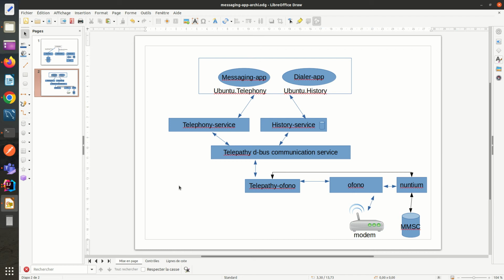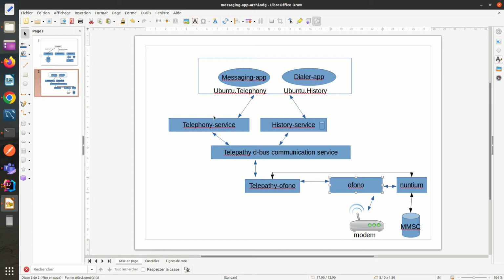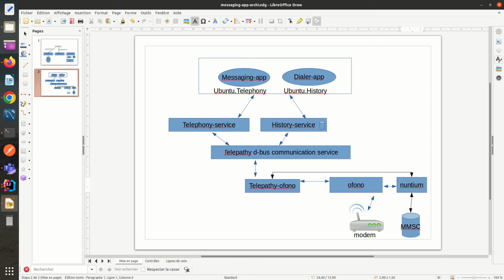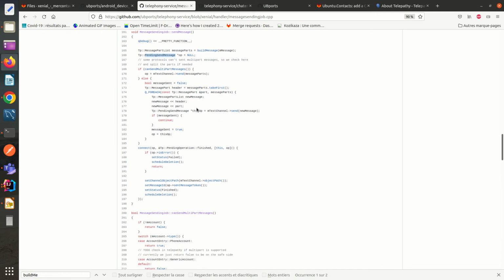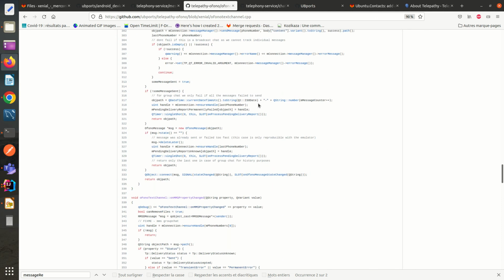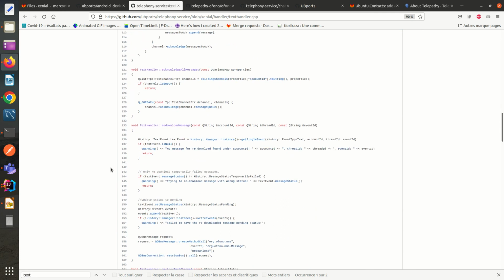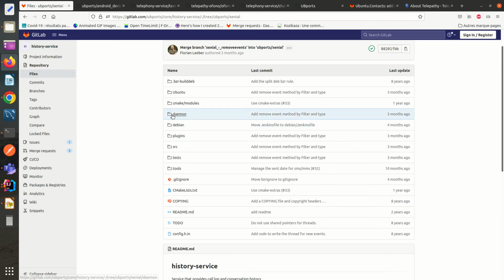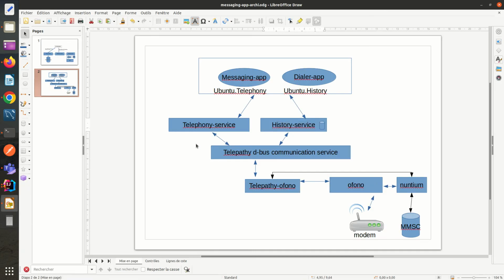Telephony stack overview on UbuntuTouch. How messaging-app, dialer-app talk to ofono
Overview of some component interactions on Ubuntu Touch for dialer-app and messaging-app